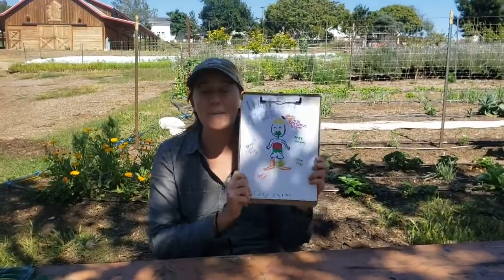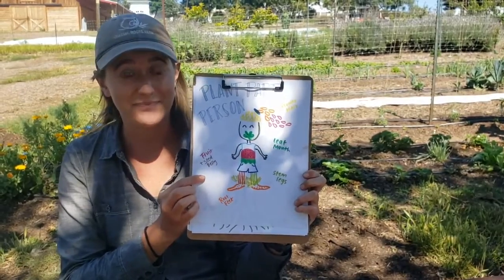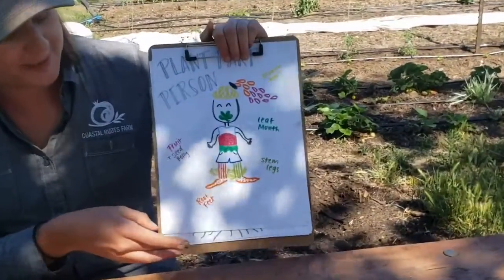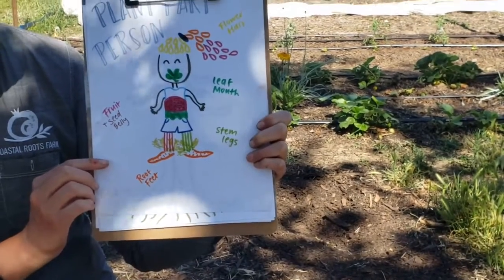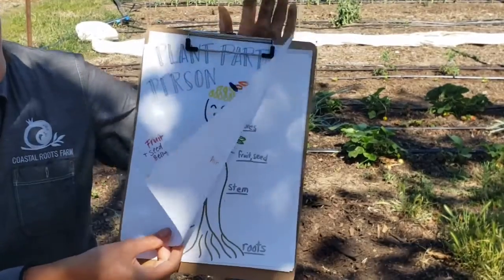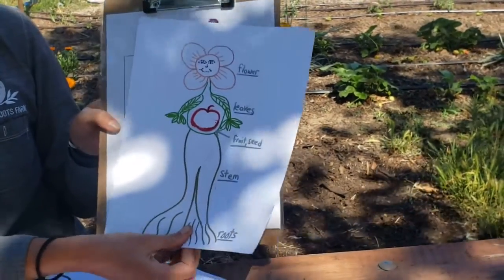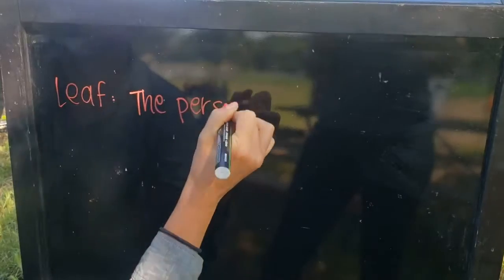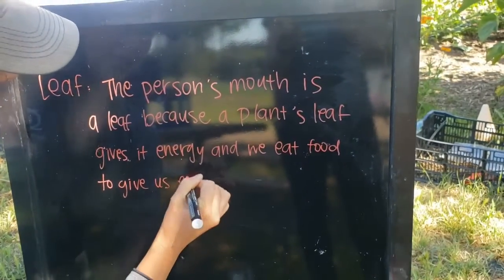Plant Part Person Art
Apply your knowledge of the 6 plant parts and their functions in this creative STEAM art project.

Supplies Needed:
- Blank piece of paper
- Coloring supplies (markers, crayons, colored pencils, etc.)